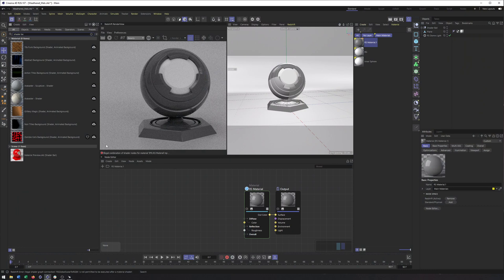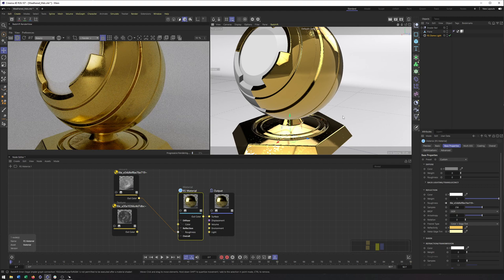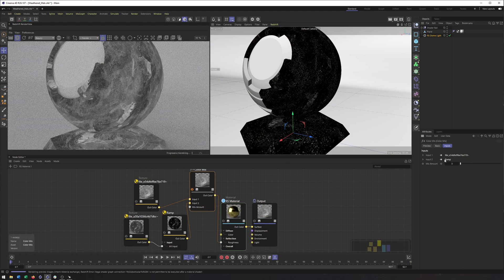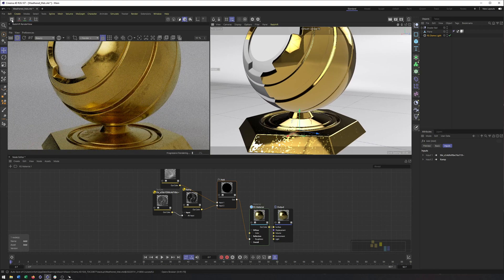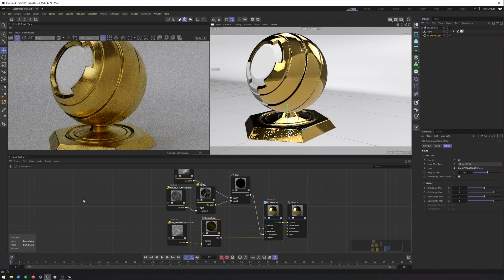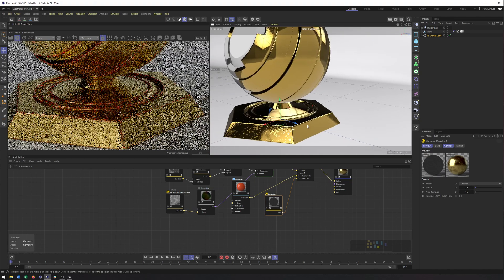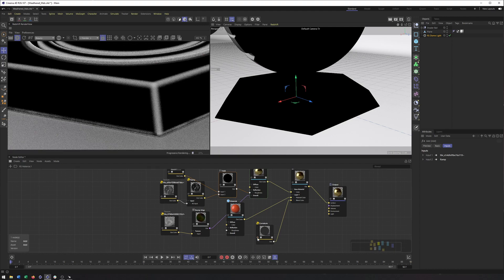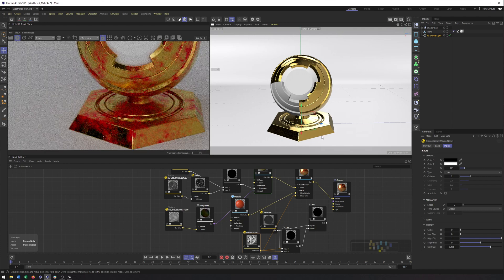Cinema 4d S26: Weathered/Imperfect/Grungy Materials using Redshift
This video goes over how to add depth, dimension, scratches, and rust to Redshift materials taking them from clean to crusty.